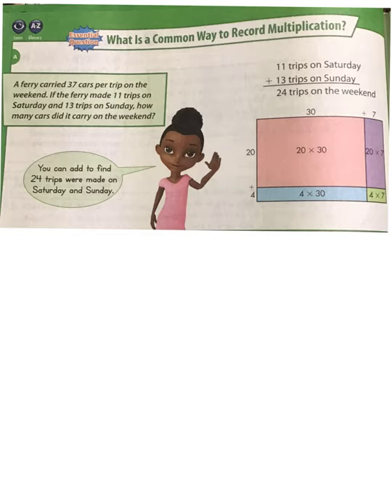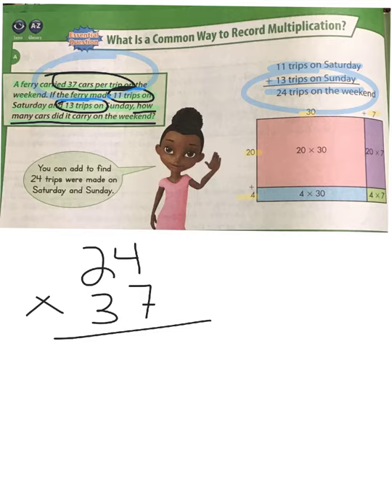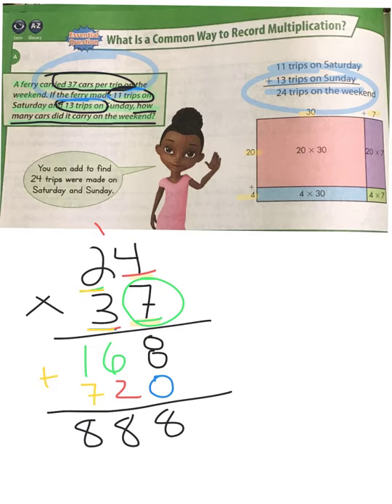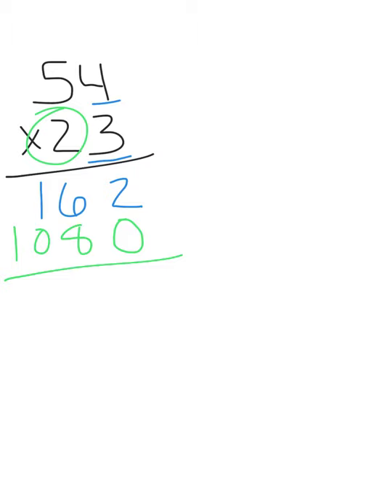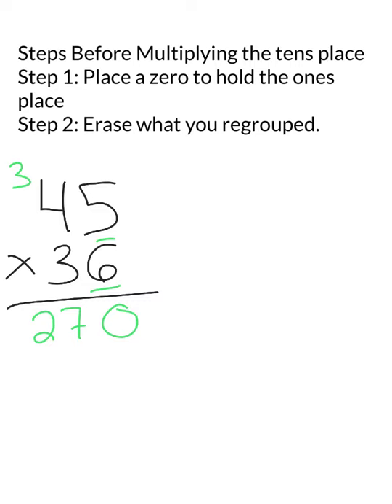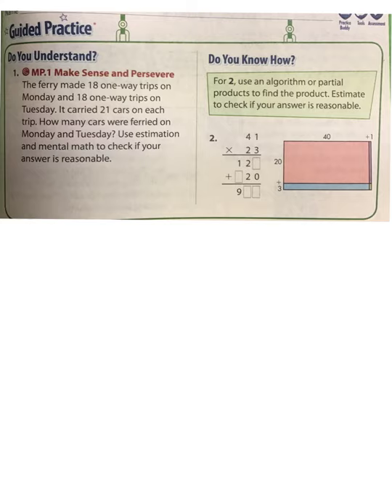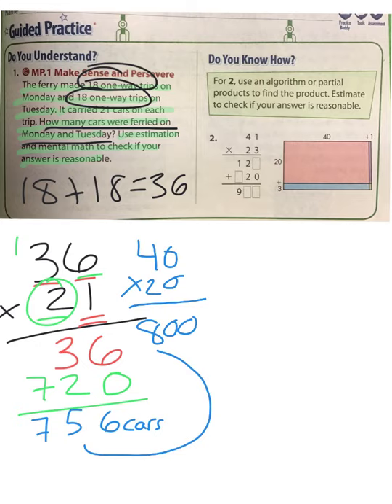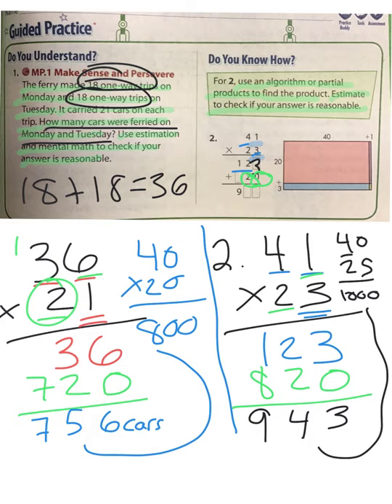4.9 Multiply 2-digit by 2-digit #’s